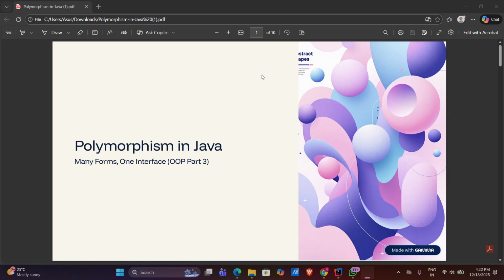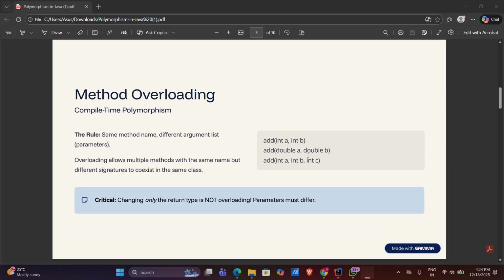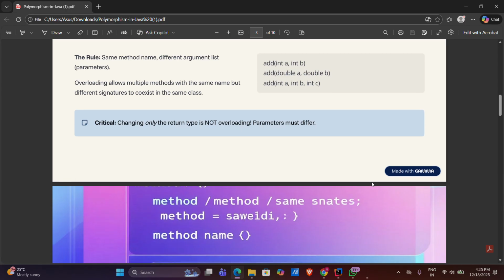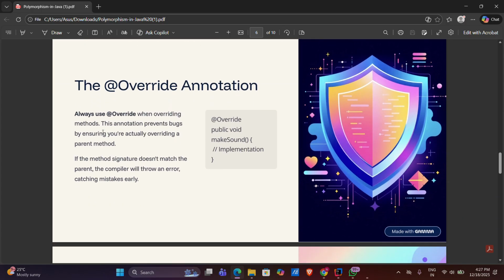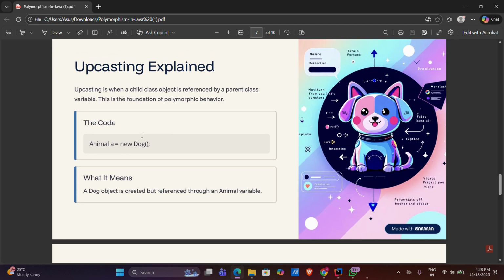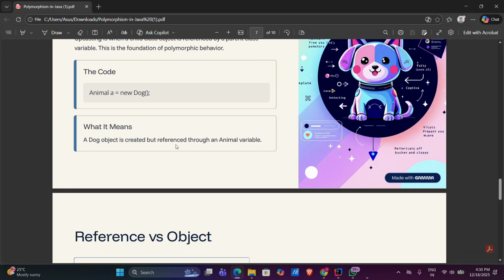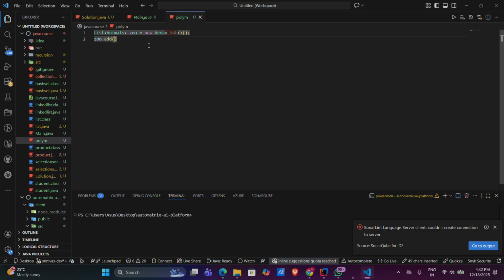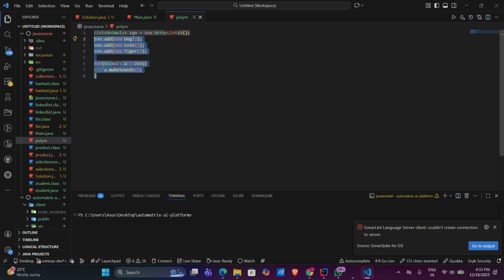Method Overloading vs Overriding: What is the Difference? (Java Interview)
🦄 What is Polymorphism? It is the ability for code to "shape-shift."

In Video #3 of our Object-Oriented Programming (OOP) module, we tackle the most flexible concept in Java: Polymorphism. This is what allows you to treat a "Dog" and a "Cat" simply as "Animals" but still have them behave differently. We break down the two main types that every developer must know.

📝 IN THIS VIDEO, YOU WILL LEARN:

Compile-Time Polymorphism (Static Binding): How Method Overloading works (Same name, different parameters).

Runtime Polymorphism (Dynamic Binding): How Method Overriding works (Parent vs. Child).

Upcasting: Why Animal a = new Dog(); is the most important line of code in OOP.

Dynamic Method Dispatch: How Java decides which method to run while the app is running.

⏳ TIMESTAMPS 0:00 - What is Polymorphism? (Real world example) 1:30 - Type 1: Method Overloading (Compile-Time) 3:30 - Type 2: Method Overriding (Runtime) 5:00 - The Magic of Upcasting (Parent Reference, Child Object) 7:00 - Why do we use this? (Scalability Example) 9:00 - Summary
class Calculator {
    // 1. METHOD OVERLOADING (Compile-Time)
    // Same method name, different parameters
    int add(int a, int b) { return a + b; }
    double add(double a, double b) { return a + b; }

class Animal {
    void sound() { System.out.println("Animal makes a sound"); }

    // 2. METHOD OVERRIDING (Runtime)
    // Same method name, same parameters, different logic

        // Upcasting (Polymorphism in action)
        Animal myPet = new Dog();
        myPet.sound(); // Output: "Woof Woof" (Java finds the Dog version at runtime)